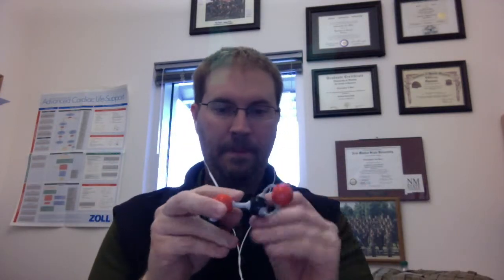Introduction to Hydrolase Enzymes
Another large group of enzymes that make use of water molecules to break the bonds of functional groups such as esters, lipids, carbohydrates, peptides and others.